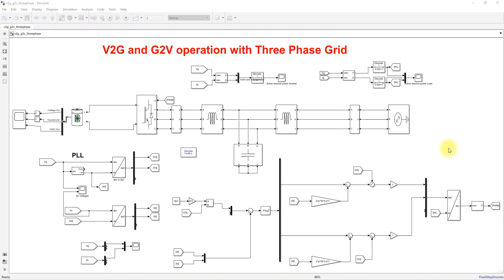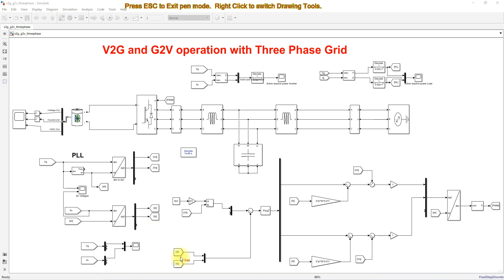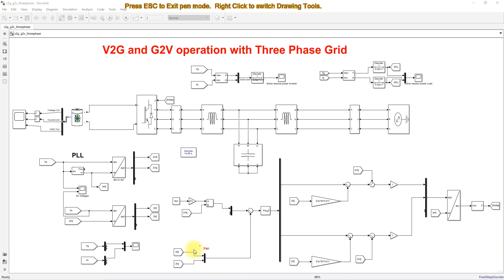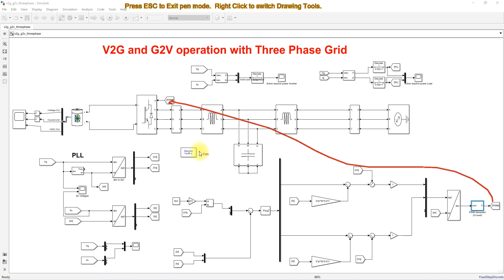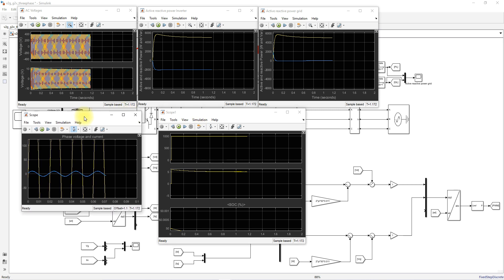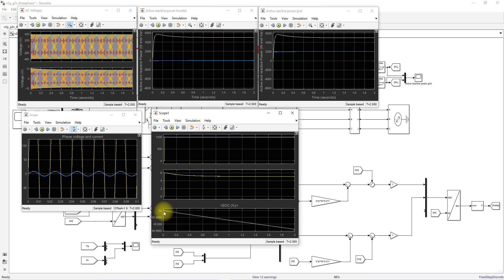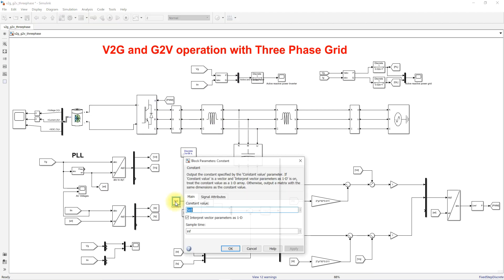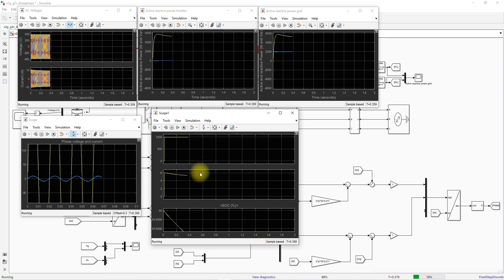MATLAB V2G & G2V Control | Three-Phase Grid-Integrated EV with dq Control, LCL Filter & Low THD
📘 Description

This video demonstrates a MATLAB/Simulink implementation of bidirectional Vehicle-to-Grid (V2G) and Grid-to-Vehicle (G2V) operation for a three-phase grid-integrated EV system. The DC–AC inverter is controlled in the synchronous dq frame with feed-forward decoupling, enabling precise real power control via Id while maintaining Iq ≈ 0 for unity power factor. An LCL filter ensures sinusoidal grid currents with THD less than 2% (IEEE-519 compliant).

You’ll see:

Seamless mode transitions (V2G ↔ G2V) using a power reference step (+5 kW → −5 kW)

Sinusoidal inverter currents, accurate SOC tracking, and stable DC-link behavior

Unity PF control and low ripple operation suitable for smart-grid EV chargers

Perfect for researchers, students, and engineers working on EV charging, power electronics, grid integration, and advanced current control.

⚙️ Model Specifications

Software: MATLAB/Simulink (Simscape Electrical)

Topology: Three-phase VSI + LCL filter + grid (400 V L-L, 50 Hz)

Battery / DC-Link: 1000 V nominal (bidirectional power flow)

Rated Power Command: ±5 kW (charging/discharging)

Control Frame: dq synchronous (Park / inverse Park)

Control Strategy: PI current control with feed-forward decoupling (ωL terms)

Setpoints: Iq_ref = 0 (Q ≈ 0), Id_ref from P_ref

Switching Frequency: 10 kHz | Ts (control): 1e-5 s

Filter: L = 3 mH (line), C = 25 µF (shunt)

Power Quality: THD less than 2%, PF ≈ 0.99–1.0

Scenarios: V2G (+5 kW), G2V (−5 kW), and step transition (+5 → −5 kW @ 1 s)

⭐ Model Rating

★★★★☆ 4.8 / 5

Strengths: Fast, stable mode transitions; low THD; unity PF; clear Id/Iq decoupling

Complexity: Intermediate–Advanced (power electronics + dq control)

🔑 Key Highlights

Bidirectional energy flow with precise P control (Id) and Q ≈ 0 (Iq_ref = 0)

Feed-forward decoupling cancels ωL coupling → fast dynamics & stability

LCL filter achieves clean, sinusoidal grid currents (THD less than 2%)

Smooth V2G ↔ G2V transitions (≈25 ms current polarity change)

Accurate SOC tracking for charge/discharge profiles

IEEE-519 compliant current quality & near-unity power factor

Ideal base for smart-grid services, demand response, and EV fleet aggregation